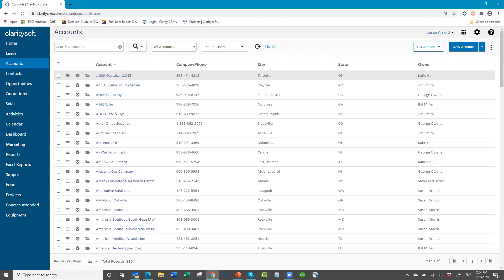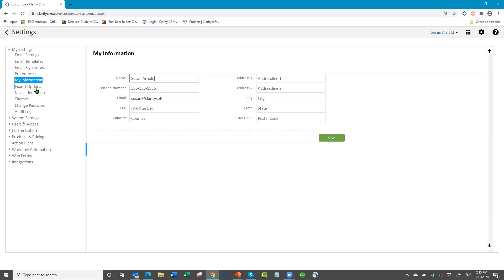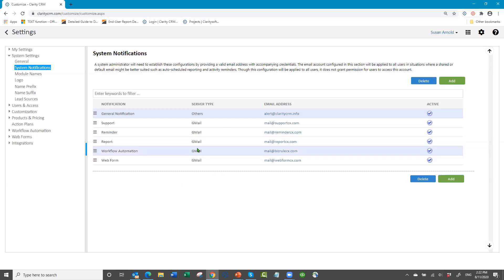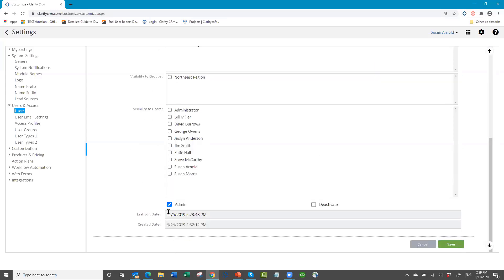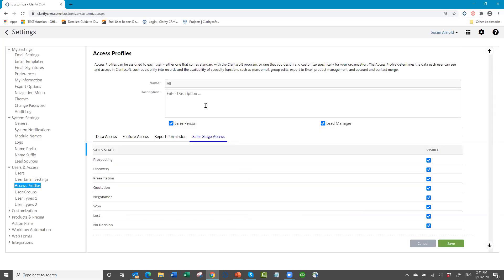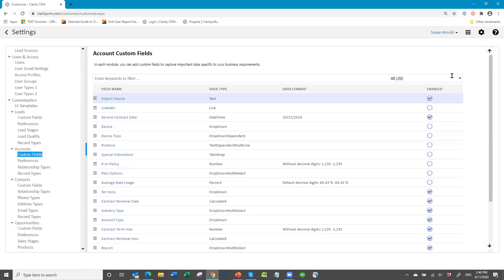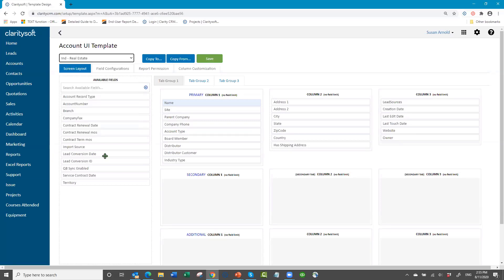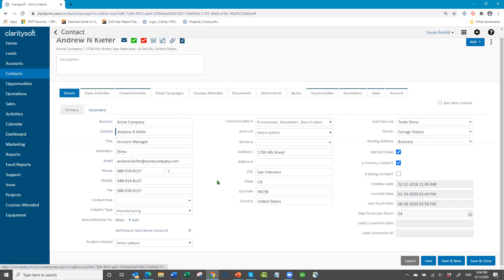August 2020: A Guide for System Administrators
This training session is designed to help the admin user get started with the setup of Claritysoft Live by focusing on the administrator setup: users and profiles, custom fields and other customization settings.
00:07 INTRODUCTION AND AGENDA
08:06  SETTINGS MENU OVERVIEW
17:35  GENERAL SETUP PROCESS TO FOLLOW
27:18  USERS & PROFILES
44:50 CUSTOM FIELDS
55:40 TESTING/MODIFICATIONS